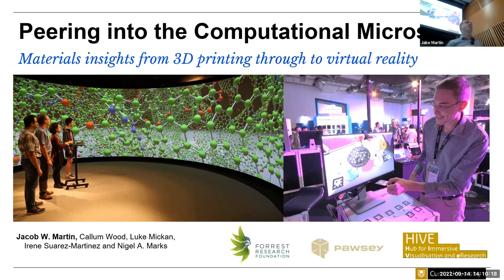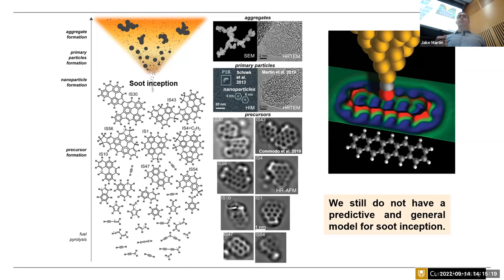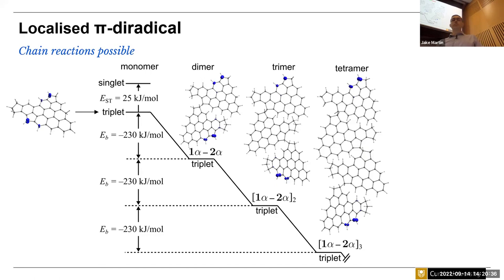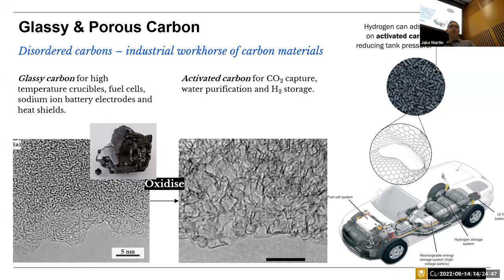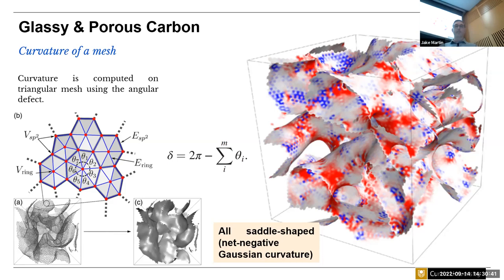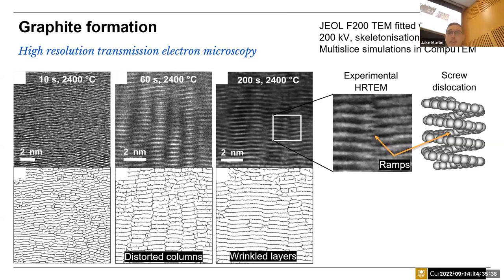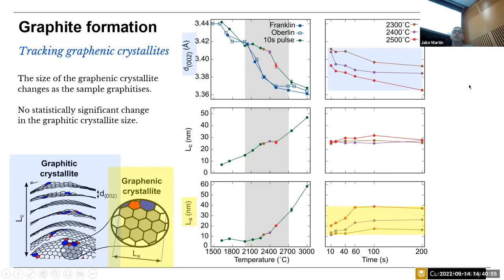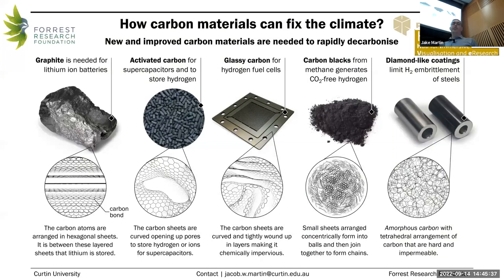Peering into the computational microscope: insights from 3D printing through to virtual reality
This talk was given at the University of Sydney's Chemical engineering department on the 14th September 2022

Abstract: Most theoretical models of materials start out in the head of a materials scientist. A system is then constructed in the computer and energetics or dynamics calculated. This “hands on” approach is being rapidly replaced by a “hands off” approach where only the initial configuration is specified and the computer does the rest. These self-assembled structures provide a better experimental match without the constraints of our imagination, but can be difficult to interpret.

In this talk, I will discuss the use of 3D printing, virtual reality and immersive 3D displays, all of which have provided key insights into the nanostructure of glassy carbon and formation mechanisms for soot and graphite. This will be followed by a demonstration of some virtual reality visualisations for attendees.

3D printing provided the key insight into the nanostructure of glassy carbon [1]. During preparation of the mesh for 3D printing, self-assembled models of disordered glassy carbon were found to possess a net-negative Gaussian curvature as well as a variety of non-sp2 defects that enable the ribbon structures seen in electron microscopy.

Non-contact atomic force microscopy, in collaboration with IBM-Zurich, enabled us to collect the first pictures of molecules which form soot in a flame [2]. We then developed multiscale models for these molecules to simulate the formation of a soot particle and a new, physically enhanced chemical mechanism was seen.

Virtual reality headsets enabled the formation of graphite to be observed from molecular dynamics simulations [3]. These matched the high-resolution transmission electron microscopy and X-ray diffraction studies also undertaken, revealing the role of screw dislocations in the formation mechanism of graphite.

[1] Martin, Jacob W., et al. "Topology of disordered 3D graphene networks." Physical Review Letters 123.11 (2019): 116105.
[2] Martin, Jacob W., et al. "π-Diradical aromatic soot precursors in flames." Journal of the American Chemical Society 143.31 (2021): 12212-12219.
[3] Martin, Jacob W., et al. "Graphite forms via annihilation of screw dislocations." arXiv preprint arXiv:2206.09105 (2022).

Biography: Dr Jacob W. Martin is a Forrest Fellow at Curtin University, Perth, Australia in the Department of Physics and Astronomy. He is currently working on graphite formation and hydrogen storage in carbon materials. For his PhD thesis on the formation and thermal transformation of carbon materials, completed in the department of Chemical Engineering and Biotechnology at the University of Cambridge, he was awarded the Danckwerts-Pergamon Prize, the Carbon Journal Thesis Prize and the Gaydon Prize. His other research interests include flexoelectricity in 2D carbons, 3D graphene, giant fullerenes, carbon blacks, the reactivity of carbon nanostructures, methane decarbonisation and biochar. Jacob also gives public talks including at TEDx, Pint of Science and at schools.